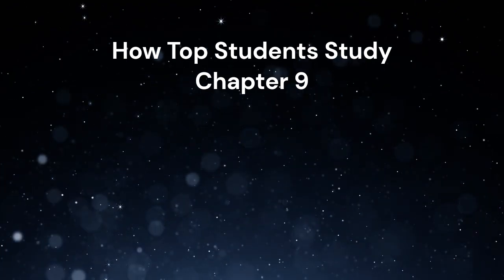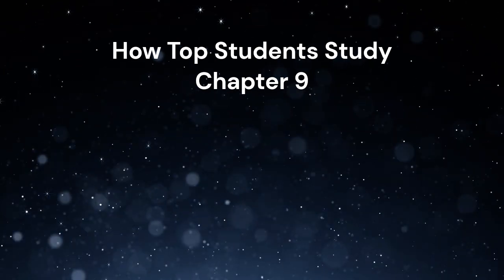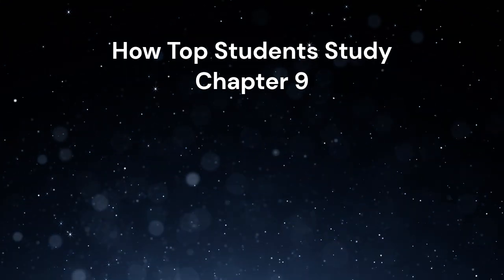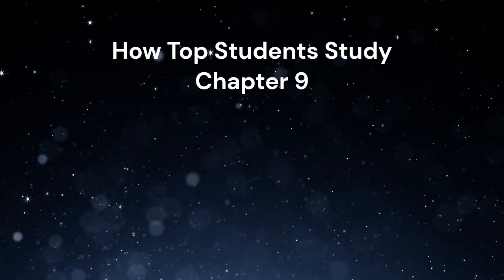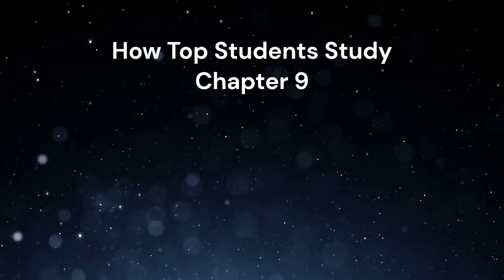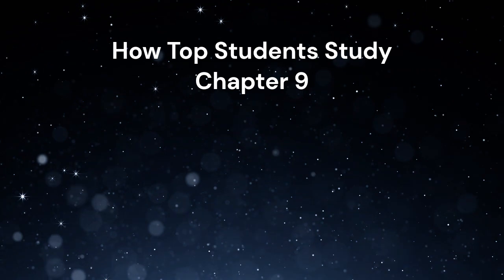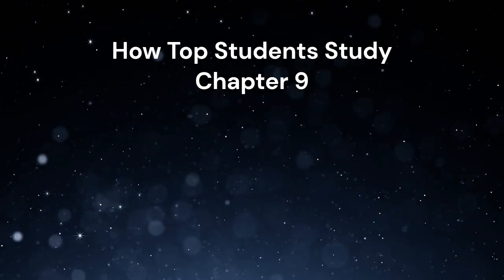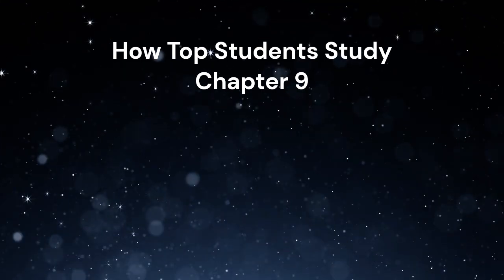Audio Book How Top Students Study Chapter 9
Effective study habits for top students
Time management techniques for successful students
Strategies for active learning for high-performing students
Goal setting and achievement tips for top students
Prioritization techniques for successful student life
Consistency in studying: A habit of successful students
Tips to maintain focus during studying for top students
Self-discipline: A key factor in the success of top students
Collaborative learning methods for high-performing students
Reflection and self-evaluation practices for top students